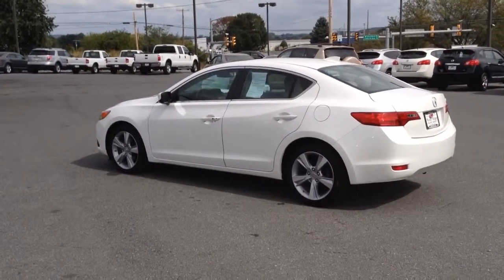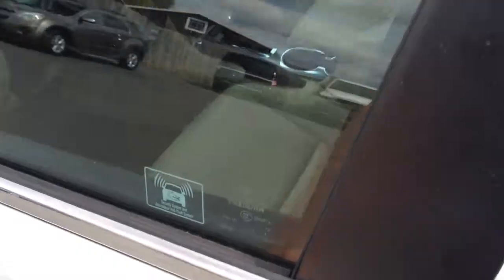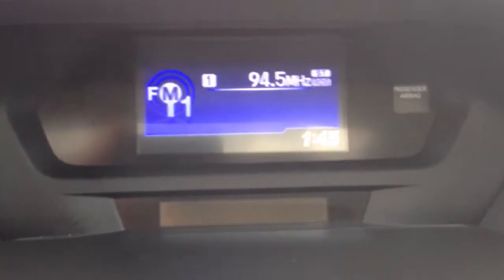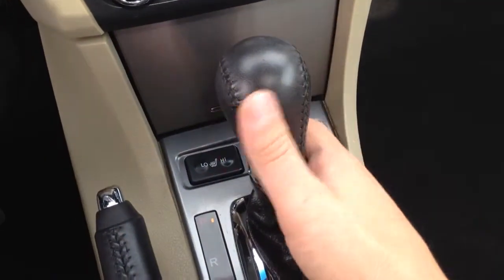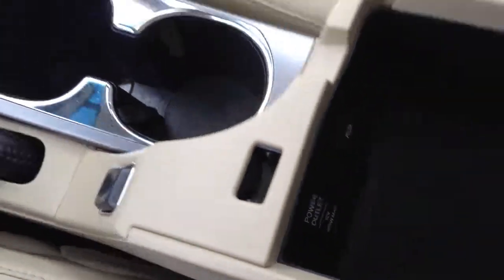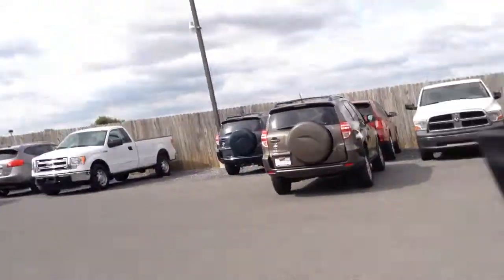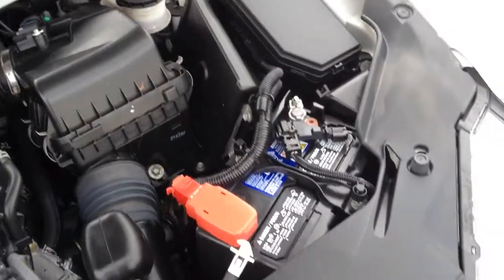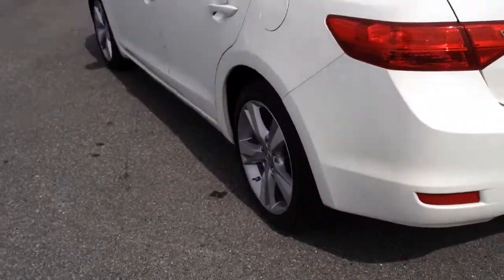RRAS 8993 Acura ILX